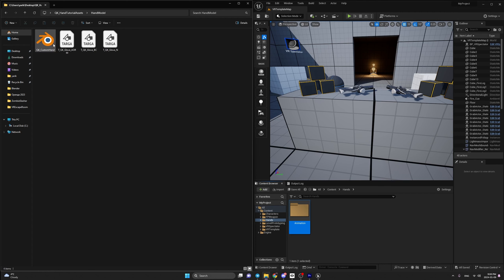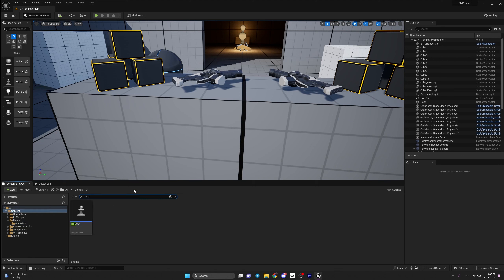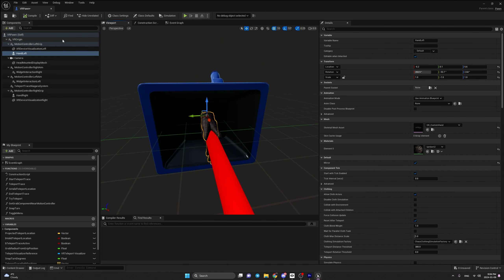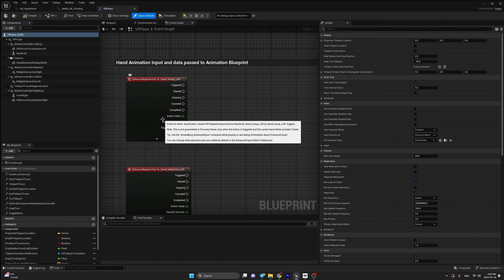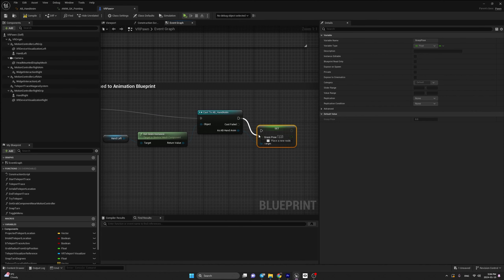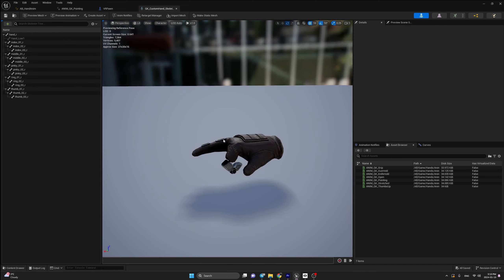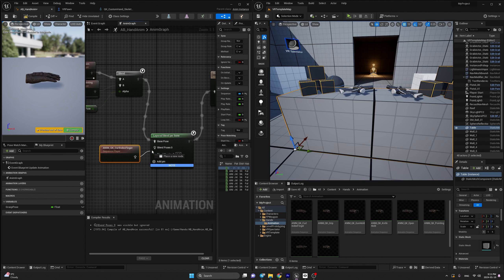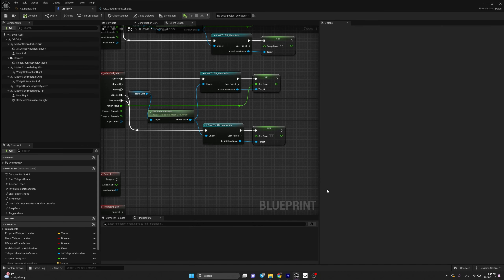HOW TO MAKE CUSTOM HANDS WITH GRAB ANIMATIONS IN VR | UE5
Today I showed how to implement custom hand with grab animations in VR using Unrean Engine 5.3.2. Hope it will help you!